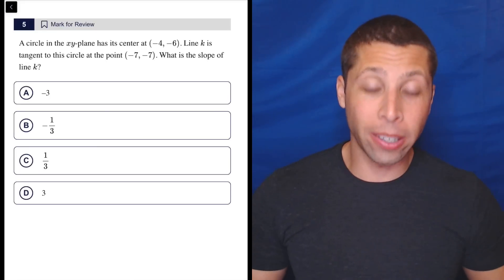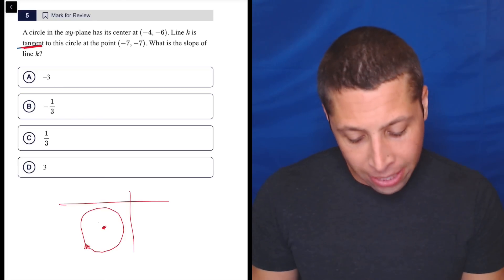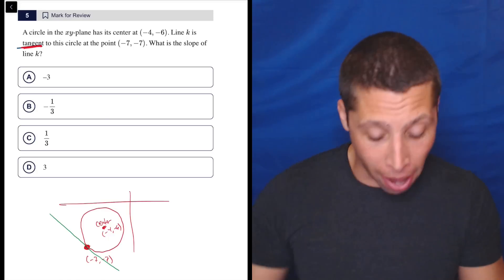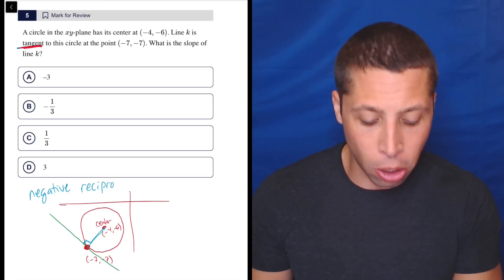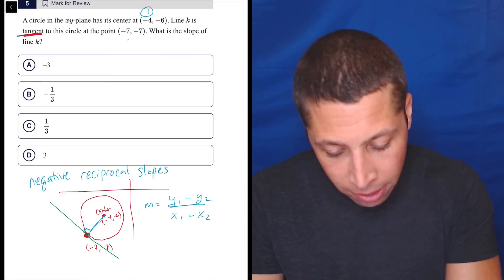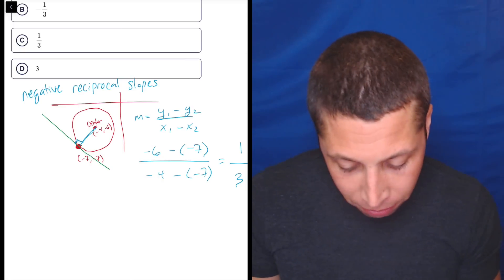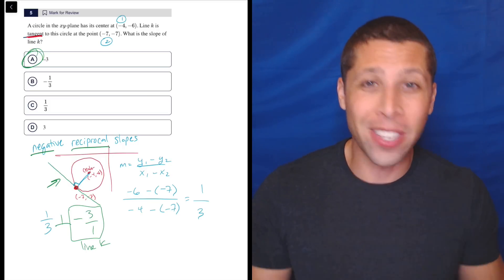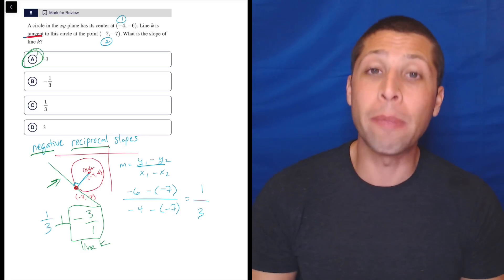Circle Equation Exercise, Qn. 5 (SAT Question Bank 3e577e4a)